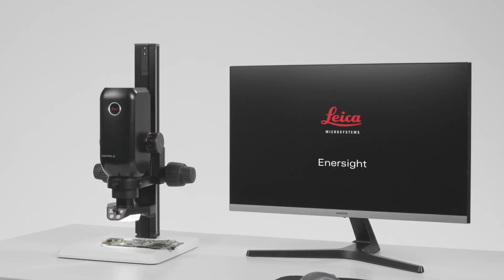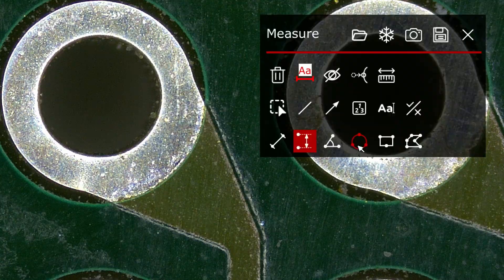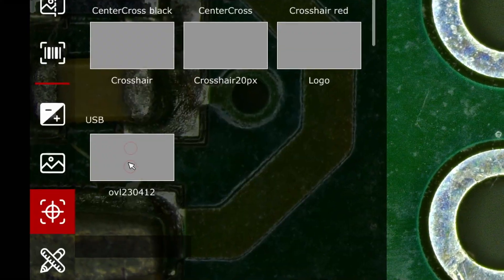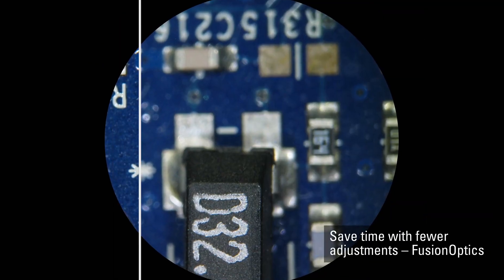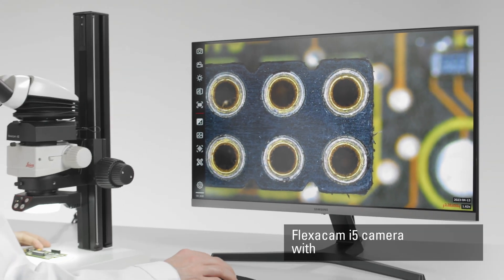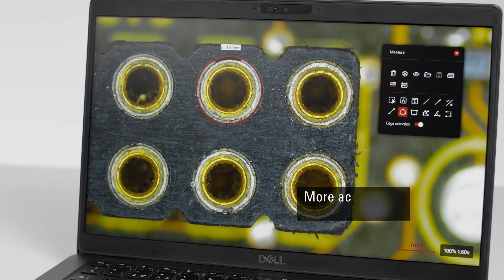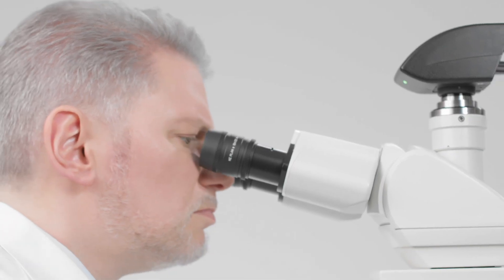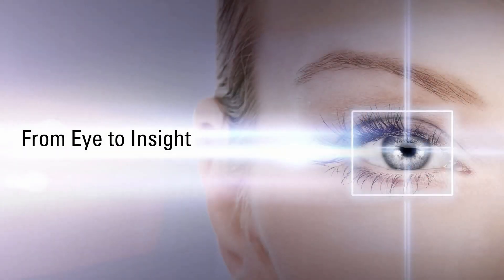Energized for inspection: Microscope solutions powered by the Enersight software platform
The Leica microscope solutions for inspection are powered by the consistent and intuitive Enersight software platform. They can help you to simplify and streamline your inspection and documentation workflows and ensure reliable results no matter the microscope solution nor the operation mode. The Enersight software is a common denominator of this portfolio. Its user interface can be used in the following modes: On-screen display (OSD) without the need for a PC, Desktop app for computers, or Mobile app for tablets and smartphones.